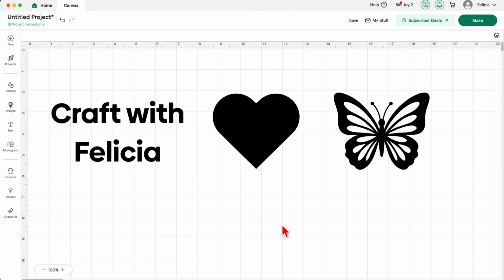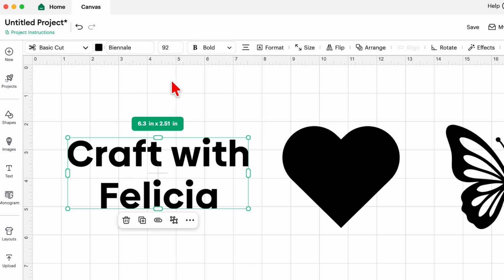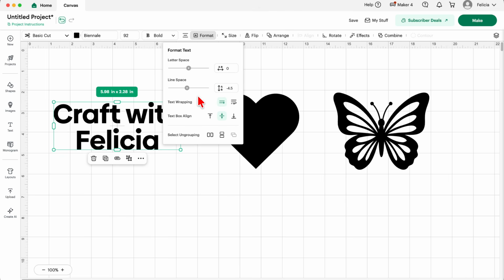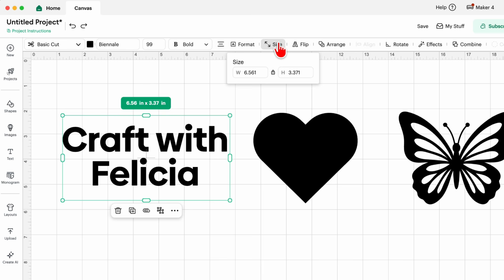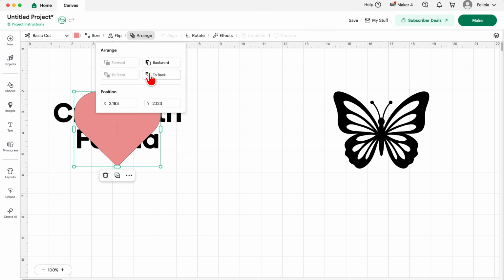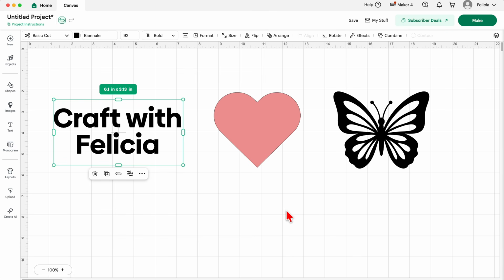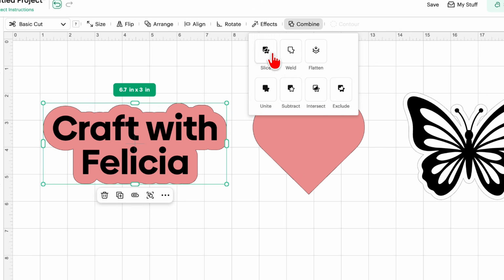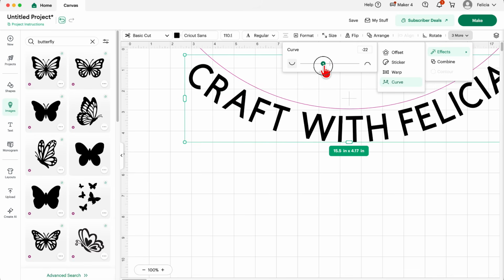Cricut Moved EVERYTHING Back! Design Space June 2026 Update (current)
Cricut reversed the January 2026 Design Space update! The Edit button is gone and your tools are back across the top toolbar — with a few new features and a couple still hiding. In this walkthrough, I'll show you exactly where every tool landed: Text Align, Format, Size, Flip, Arrange, Align, Rotate, and where Cricut buried Offset, Sticker Creator, and Warp.

✅ Chapters
0o:00 Introduction
00:28 Tip #1: Where is the Edit Menu?
01:11 Operations Drop-Down
01:55 Color and Patterns
02:38 All About Fonts - Selcting Fonts, Font Size, Font Attributes
03:17 Text Alignment - How to Align Text Left, Center, Right
04:08 Format - Letter Spacing, Line Spacing, Text Wrap, Ungroup Letter, Ungroup Lines
06:40 Size - Width, Height, Lock and Unlock Aspect Ratio
08:10 Flip Horizontal, Flip Vertical
08:37 Arrange - Forward, Front, Back, Backward and Precise Positioning
09:39 Align Objects
10:28 Rotate Objects
10:56 Effects - Offset, Sticker Creator, Warp, Curve
12:27 Combine - Slice, Weld, Unite, Intercect, Subtract, Exclude
13:40 Contour
15:13 Wrap Up

✅ Let’s Connect! For all inquiries ➡ craftwithfelicia @ gmail.com